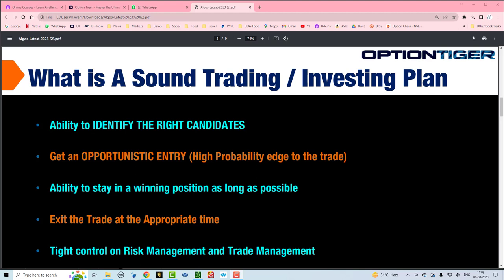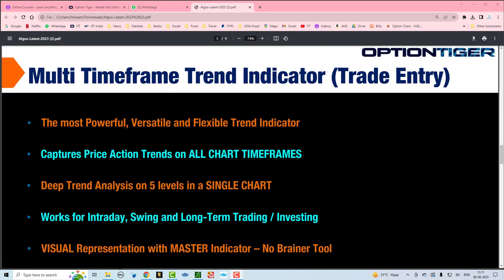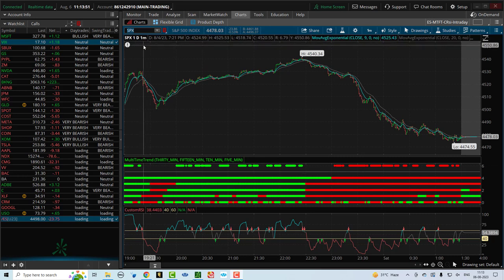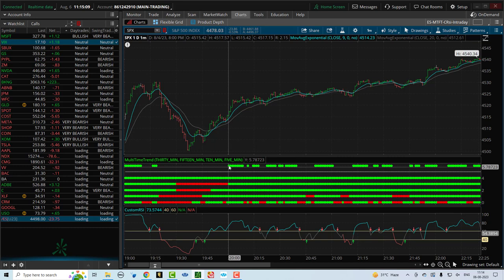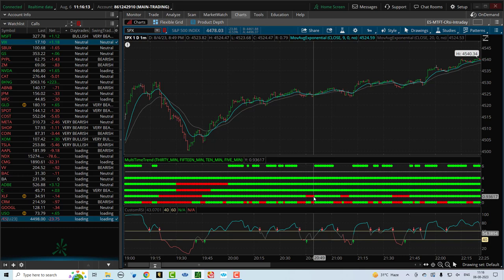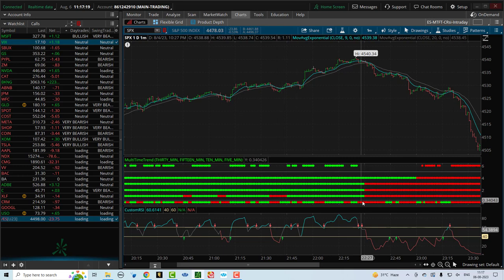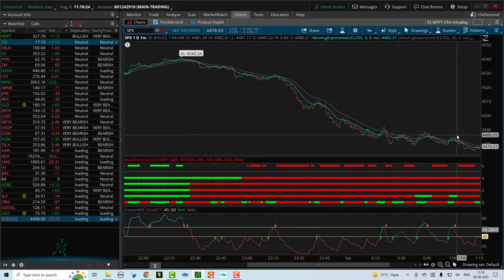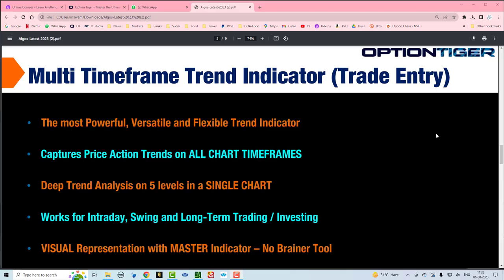Trade Entry Methodology - Day Trading by OptionTiger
Struggling with unpredictable market shifts in Forex and stock trading?

OptionTiger presents the Multi-Time Frame Trend indicator, your ultimate guide to deciphering market dynamics.

Delve into technical analysis, price action, and trend forecasting across various time frames.

OptionTiger is the creator of proprietary Options trading strategies that give traders an edge on every trade. From Beginner to Advanced levels, OptionTiger is your destination to learn all about Trading, Options, Technical Analysis and Chart reading skills, Advanced Option Strategies and more.

OptionTiger has several proprietary trading systems for various Options strategies. You’ll find a list of links below that will take you directly to each of our over 100 Courses and Mini-courses.